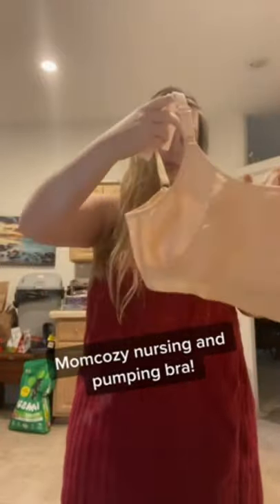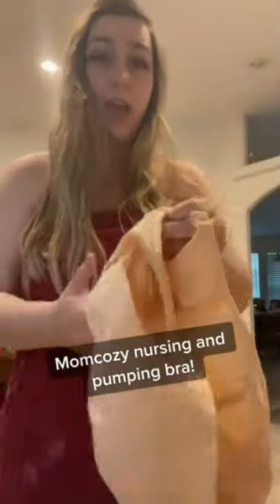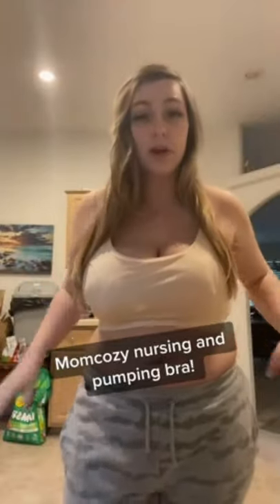Are You A Mom Who Looking For A Breast Pump? Then Try These BreastPump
Are You A Mom Who Looking For A Breast Pump? Then Try These

Medela New Pump in Style with MaxFlow, Electric Breast Pump, Closed System, Portable, 2020 Version

Spectra - S2 Plus Electric Breast Milk Pump for Baby Feeding

Medela Freestyle Flex Breast Pump, Closed System Quiet Handheld Portable Double Electric Breastpump, Mobile Connected Smart Pump with Touch Screen LED Display and USB Rechargeable Battery

Elvie Double Electric Wearable Smart Breast Pump - Silent Hands-Free Portable Breast Pump That Can Be Worn in-Bra with App 2-Modes & Variable Suction

Hands Free Pumping Bra, Momcozy Adjustable Breast-Pumps Holding and Nursing Bra, Suitable for Breastfeeding-Pumps by Lansinoh, Philips Avent, Spectra, Evenflo and More(Black, X-Large)

Momcozy Double Electric Breast Pump Portable Pain-Free Rechargable, Strong Suction Power, 9 Speeds 2 Modes, Timer and Memory Function, Hospital Grade

Haakaa Manual Breast Pump 4oz/100ml, New Style

Philips AVENT Double Electric Breast Pump + Bonus Power Cushion, SCF334/22, White

Momcozy Hands Free Pumping Bra, Pumping Bras Hand Free for Women,Adjustable Nursing Bras for Pumping Hands Free,Suitable for Breast-Pumps by Medela, Spectra, Philips Avent and More, Black, XX-Large short

Philips AVENT Double Electric Breast Pump Advanced, with Natural Motion Technology, SCF394/61, White

Willow Pump Wearable Breast Pump | Quiet & Hands-Free, Portable, in-Bra Double Electric Breast Pump with App | The Only Pump That Lets You Pump in Any Position (24mm)

These items were available when this video is making. If these are not available when you watch this video, we are sorry for that, and we are not responsible for that. It might be out of stock.
We make these videos to educate and  entertain others in a motivational/inspirational form. If any owners of the content clips would like us to remove their video, we will do so as soon as possible.